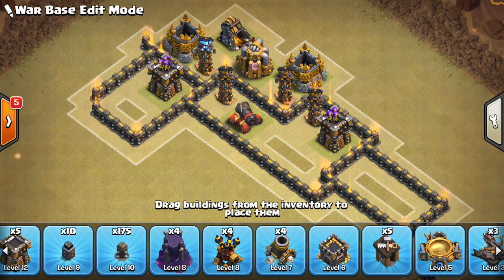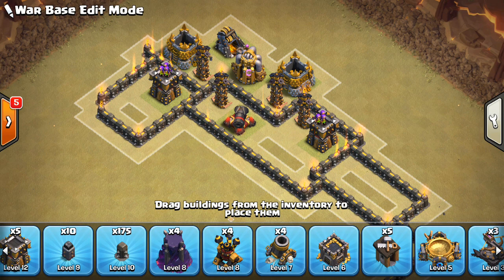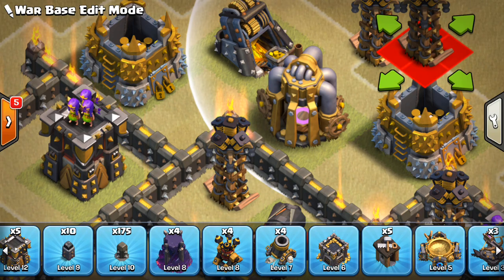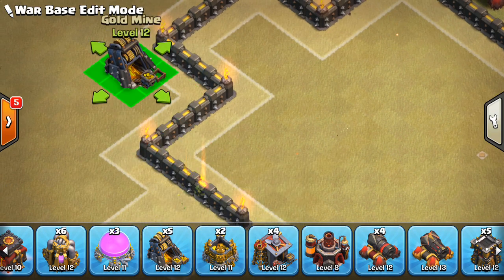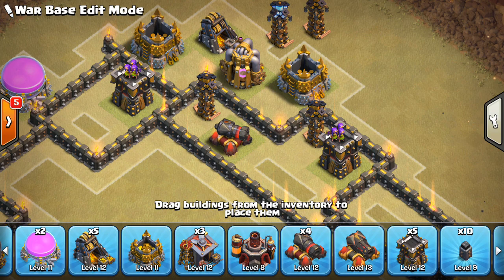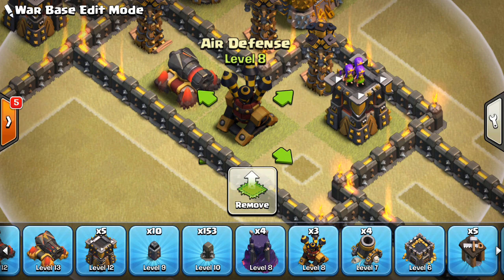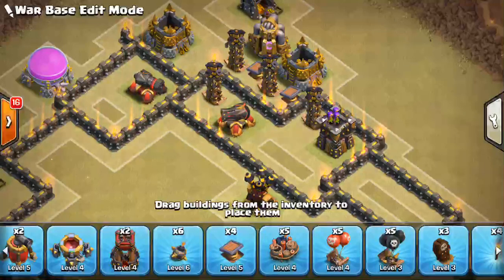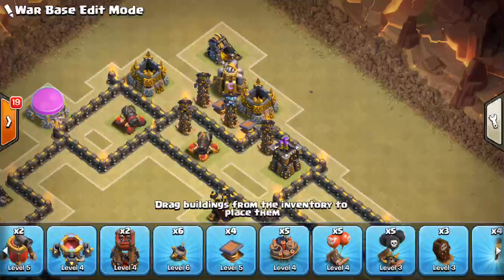Tesla Guide (TH9/10) - Defensive Tips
This video is a comprehensive guide for players wondering if/how they should use a tesla farm at town hall 9 and 10.

Clash on!